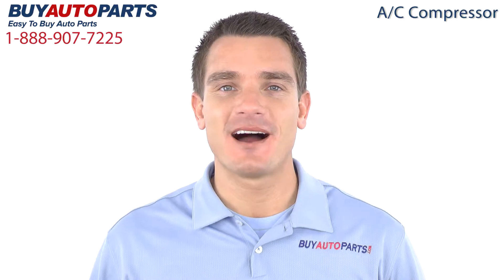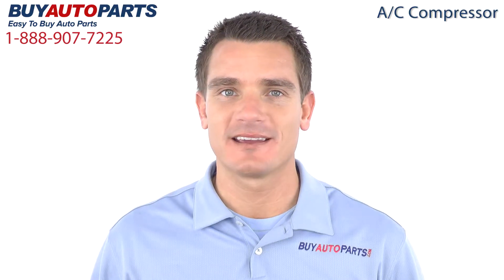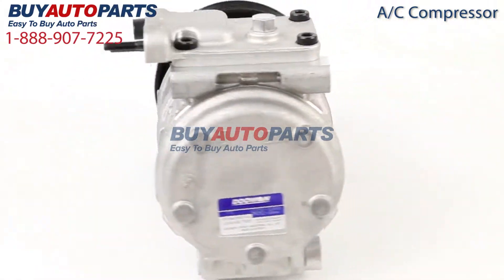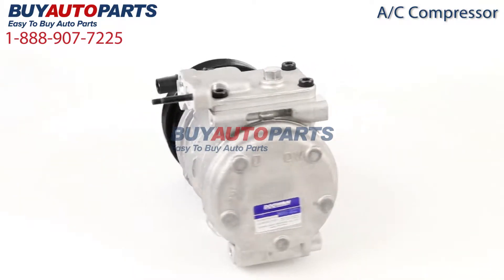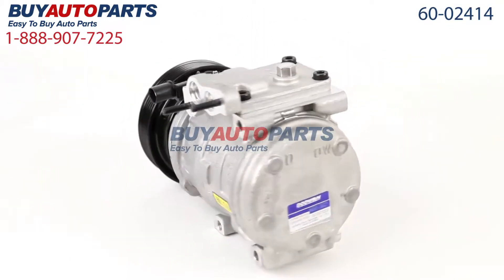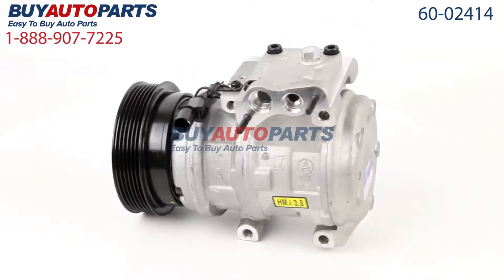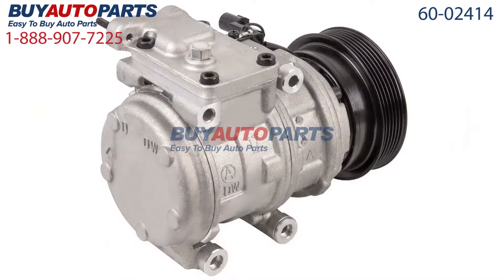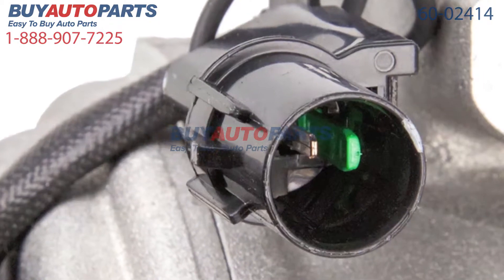A/C Compressor From BuyAutoParts Part# 60-02414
This is a guaranteed fit replacement A/C Compressor from BuyAutoParts. This A/C Compressor fits various vehicles from 2009 to 2012

This A/C Compressor and all of our parts ship for free and come with the support of our American auto parts specialists who are here to assist you at . Click to place your order with confidence now or give us a call if you have any questions.
All of our A/C Compressors ship for free and come with a 1 year, unlimited mileage warranty.